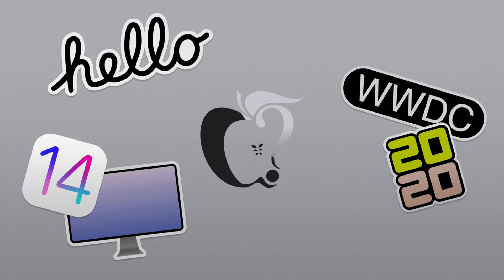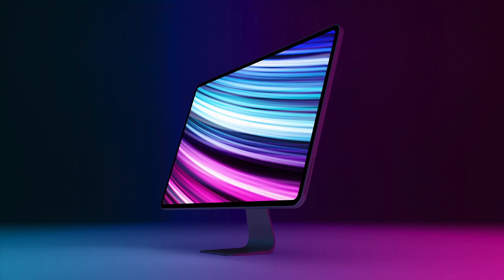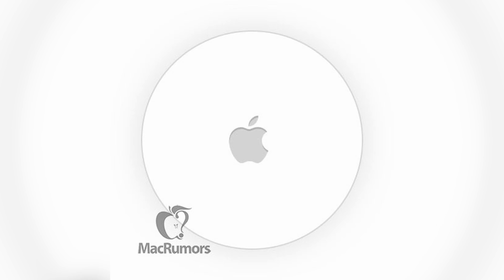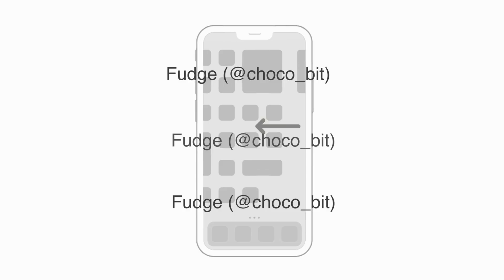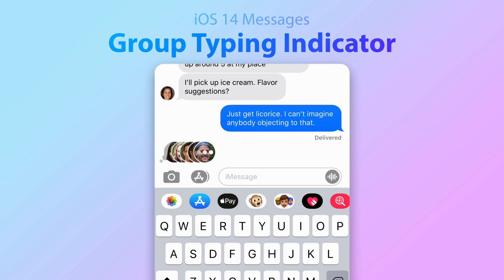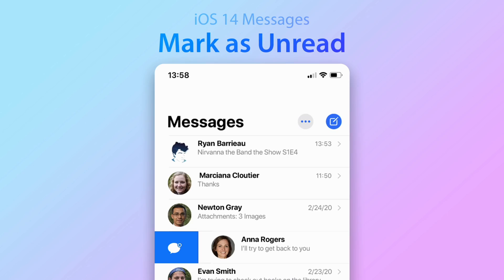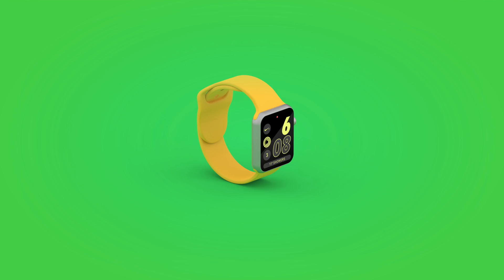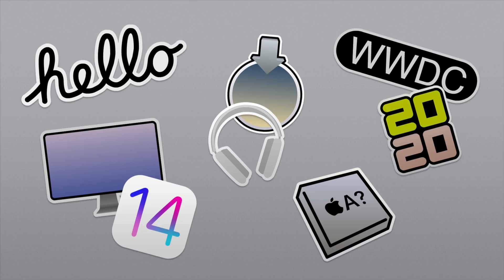What to Expect at WWDC 2020: New iMac, iOS 14, macOS 10.16, & More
Apple's 31st annual Worldwide Developers Conference will be unlike any WWDC before, because it's the first WWDC event that's going to be held in a digital-only capacity. That means it's free for all developers, but we're in uncharted territory when it comes to format.

Apple plans to hold a virtual keynote, which is set to take place on Monday, June 22. Though there's no physical event this year, Apple still has big plans for WWDC. Along with the usual software updates, rumors suggest Apple could unveil a redesigned iMac and give us our first glimpse at the custom-designed Arm-based chips it will use for future Macs.